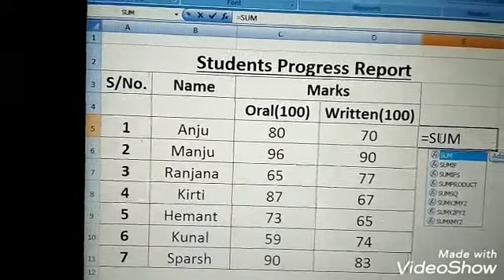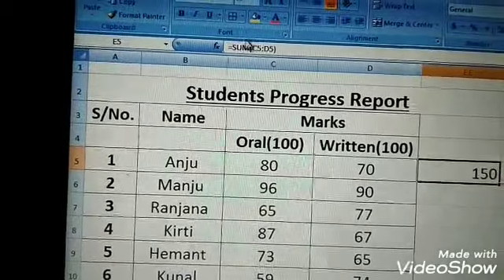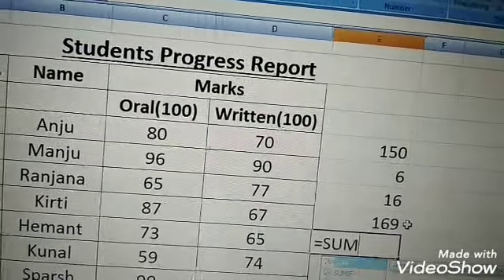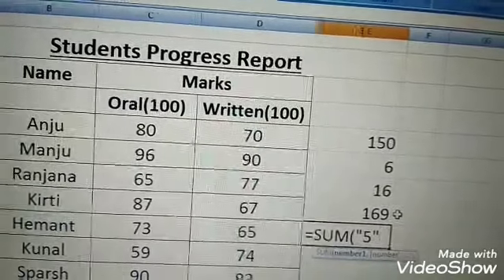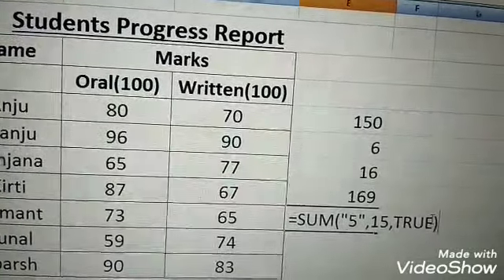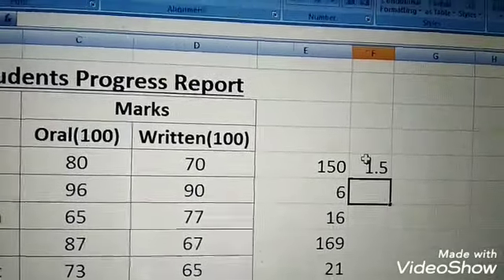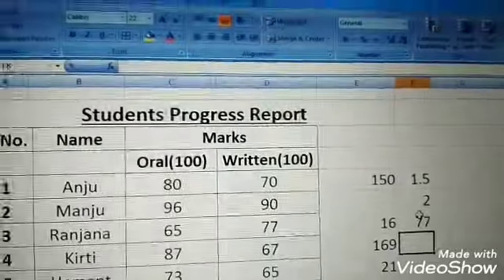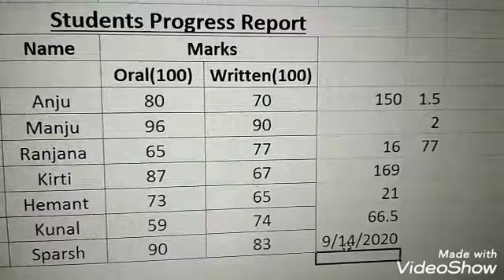Class X|Unit : Spreadsheet |Important Functions